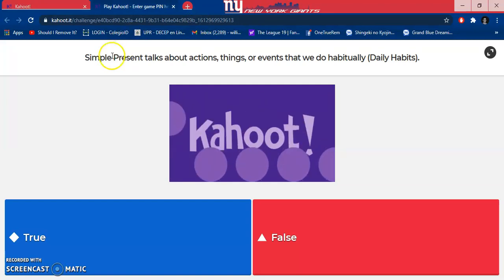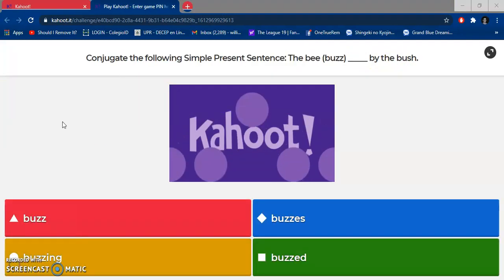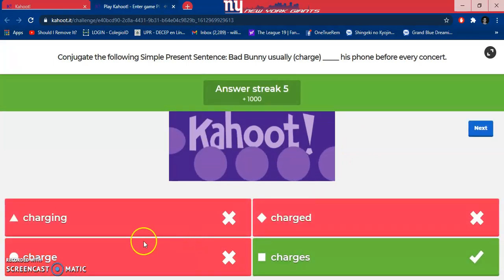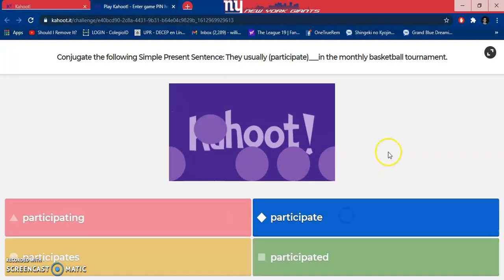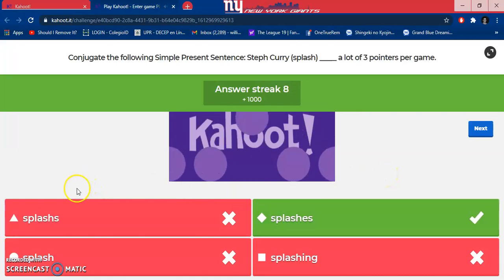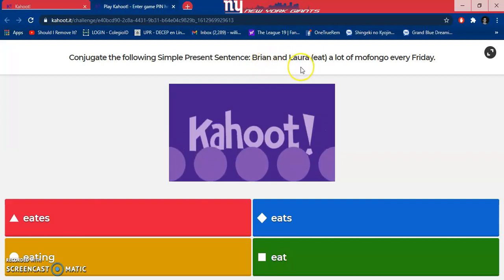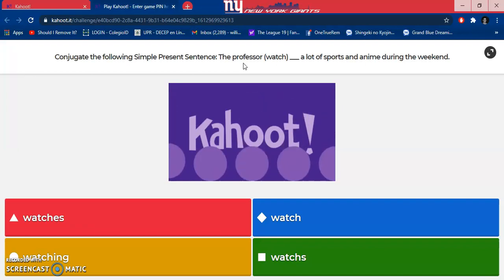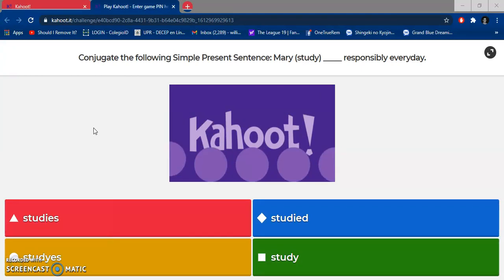Simple Present Practice Exercise Discussion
A brief discussion on some simple present verb conjugation exercises given on kahoot.